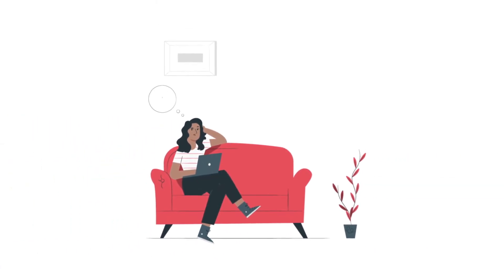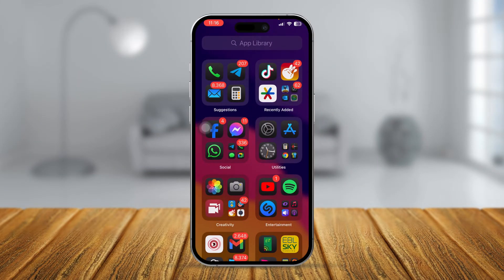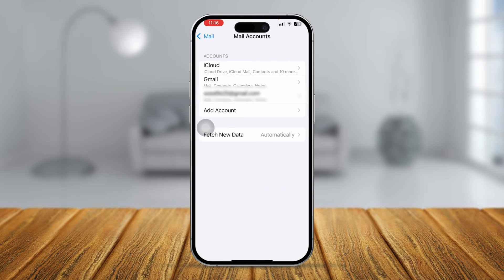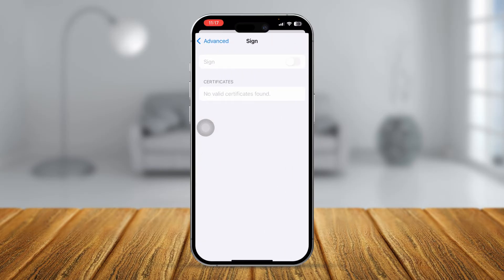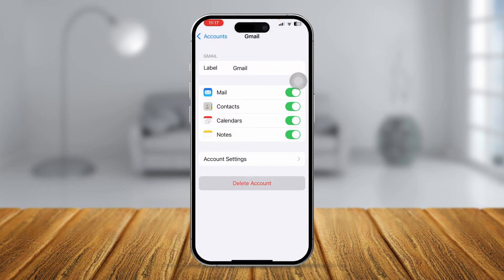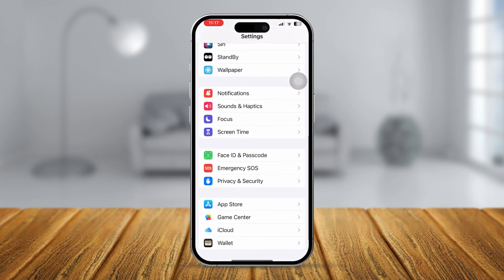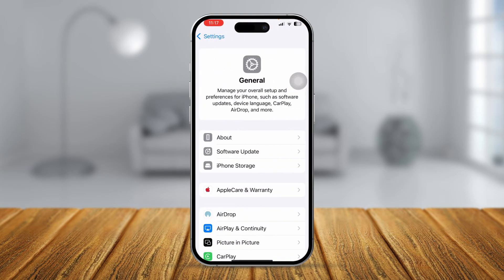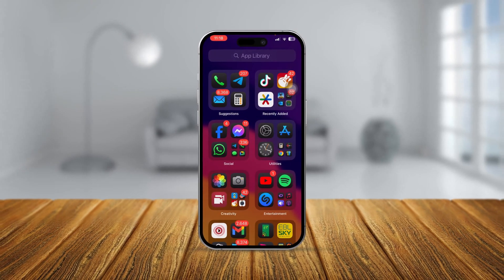How to Fix Mail App Keeps Asking for Password on iPhone | Resolve iPhone Email Login Issues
s your Mail app repeatedly asking for your password on your iPhone? This issue can occur due to incorrect settings or connectivity problems. In this guide, we’ll show you how to resolve the issue by checking your email account settings, re-entering your credentials, and ensuring you have a stable internet connection. You’ll also learn how to reset your email account and fix any syncing issues to get your Mail app back on track!